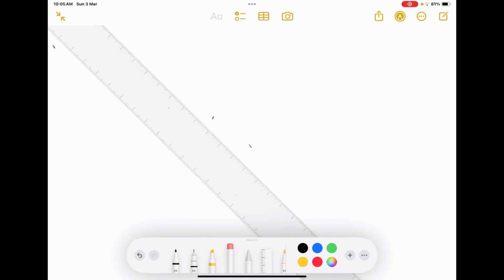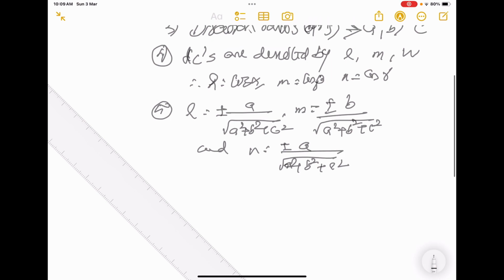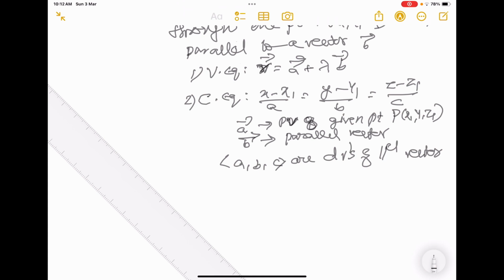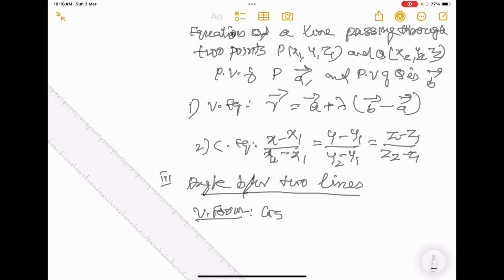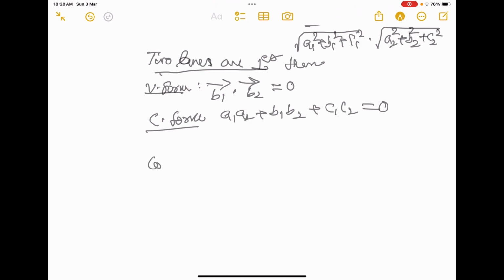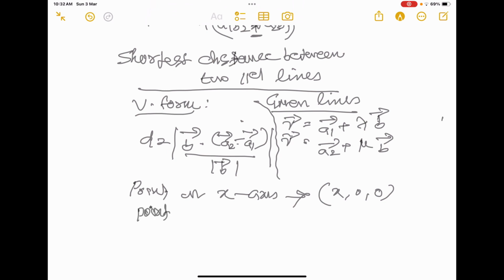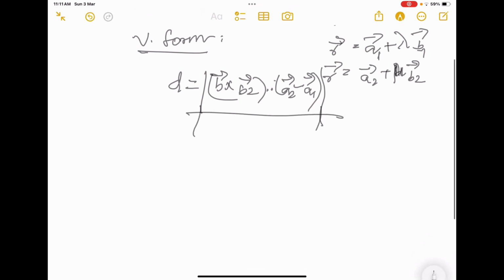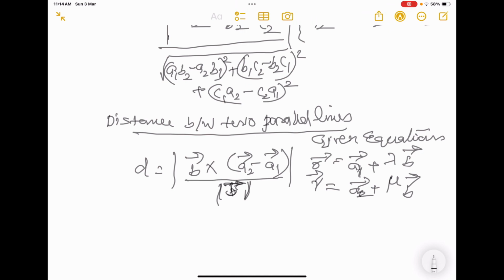Class XII- CBSE and State. 3 D Geometry Part 1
Formulae of 3 D as questions Part 1